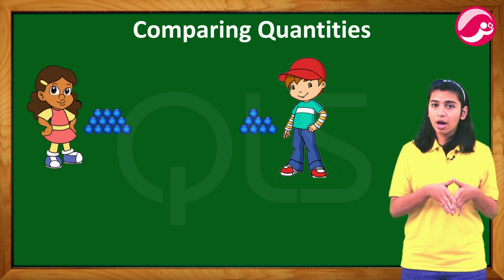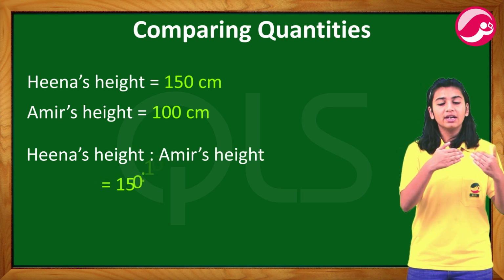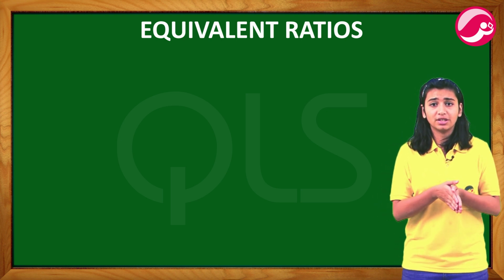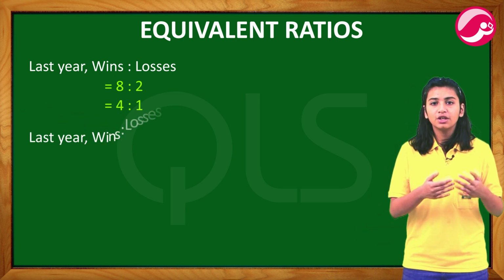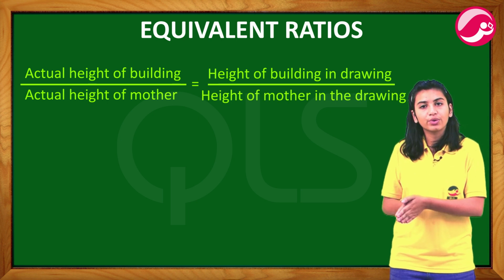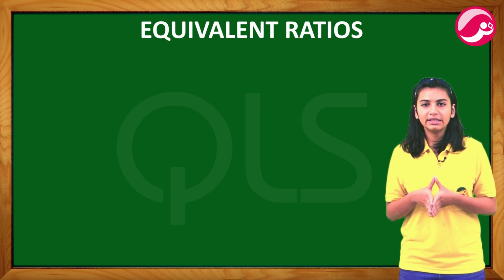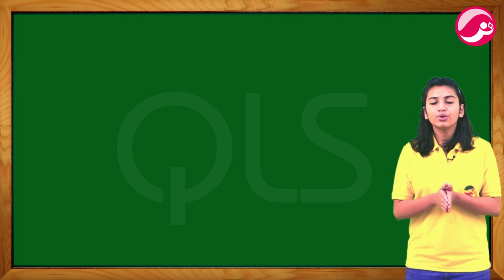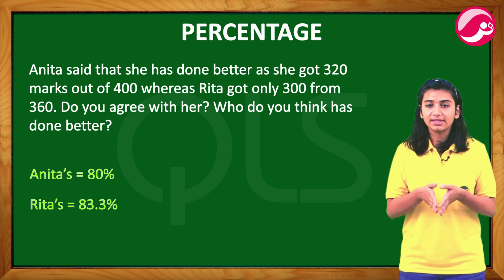Class 7 Maths Chapter 7| Comparing Quantities| Lesson 7.1 | Latest Full NCERT Course | CBSE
✅ In this video:
✔️ Class: 7th
✔️ Subject: Mathematics
✔️ Chapter: Comparing Quantities
✔️ Lesson - 7.1
✔️ Topic Name: Comparing Quantities
✔️ Code - S CB E 0707 MT MT CQT C 01 X V DN VP QC A YT
✔️ Topics Covered in This Video: Detailed Overview of the Chapter  Comparing Quantities Has Been Discussed in This Video.

In this playlist, we cover the complete NCERT CBSE course syllabus for Class 7 Mathematics for session 2023-24.